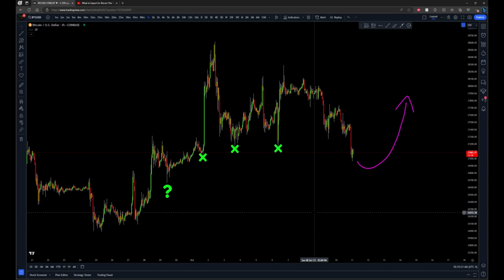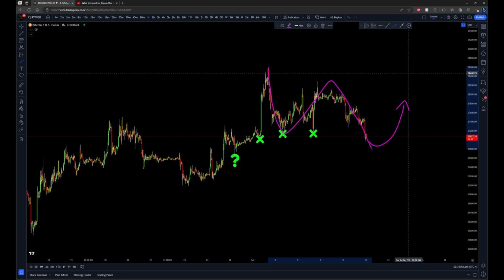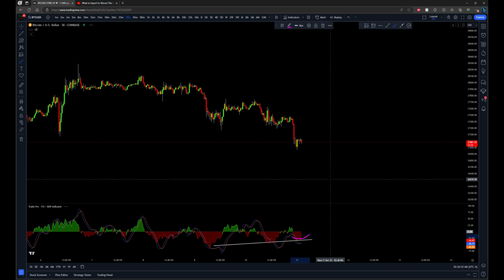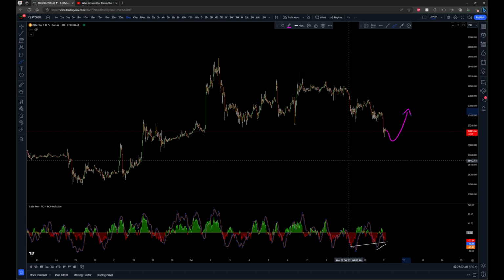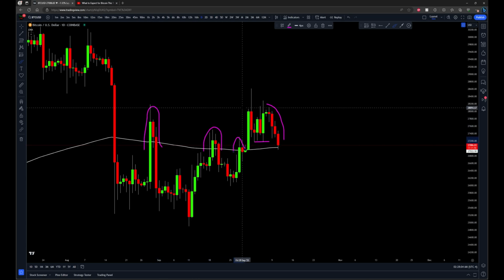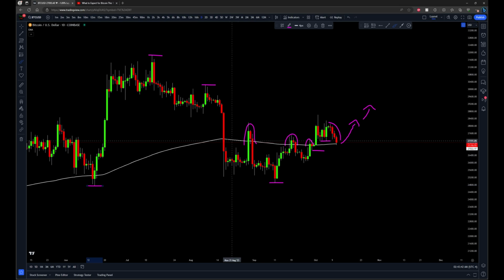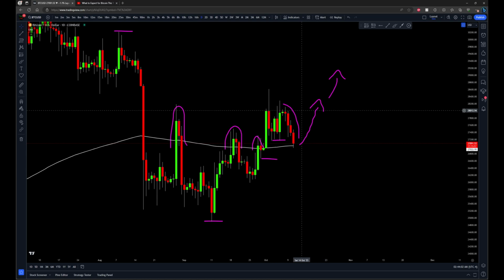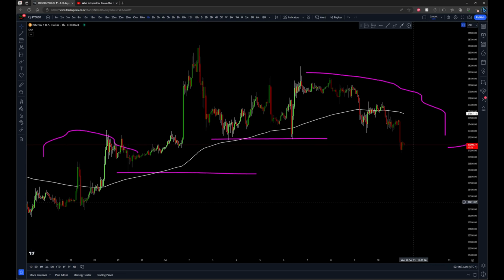Bitcoin Just Grabbed Liquidity - Next Major Move Incoming?